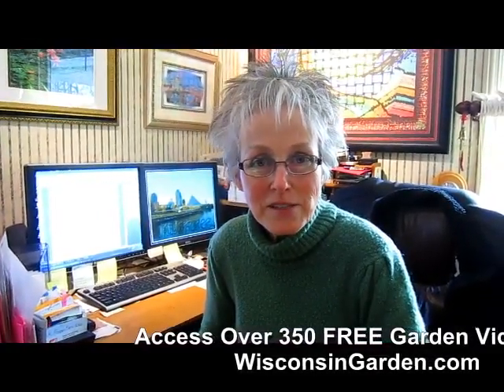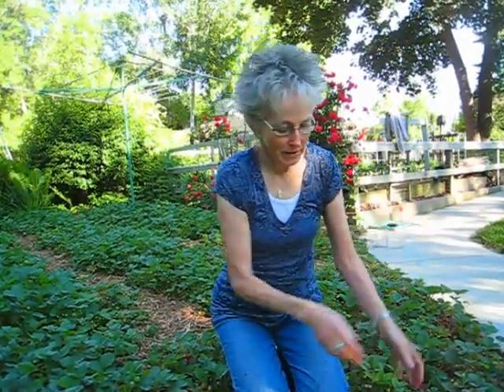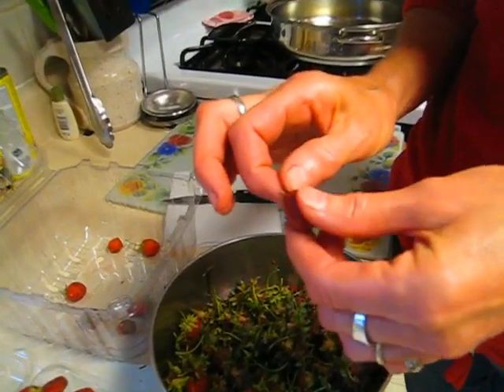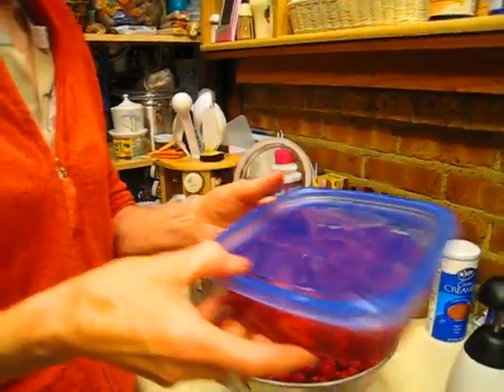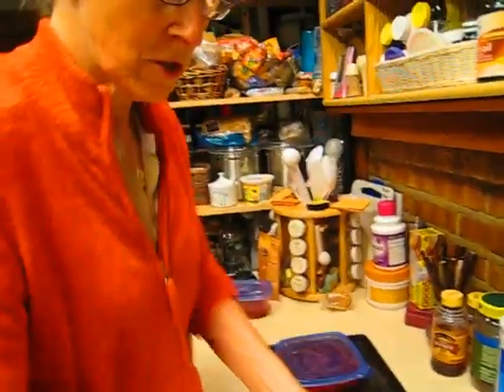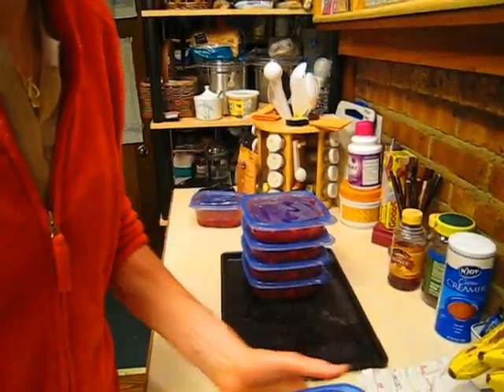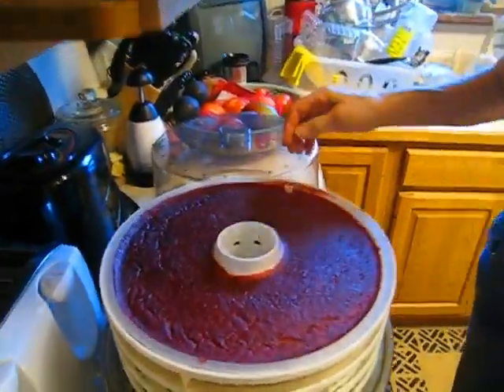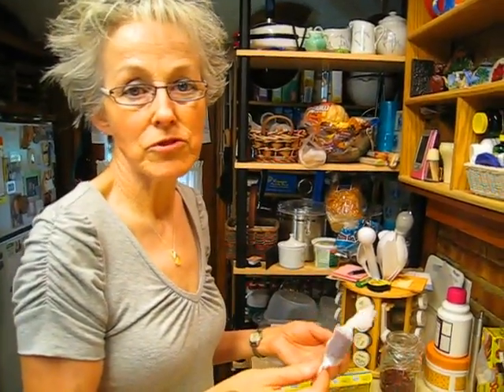Strawberry Treats - Wisconsin Garden Video Blog 26a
Here's how I make some delicious Strawberry Treats that I freeze, juice, and make strawberry leather rollups.  So when the harsh winter snows cover your summer garden, here's a great way for you and your family to relive eating delicious organic strawberries with a flavor that just can't be beat.